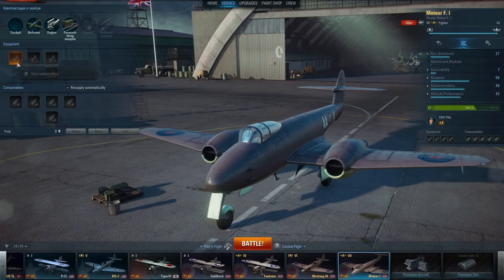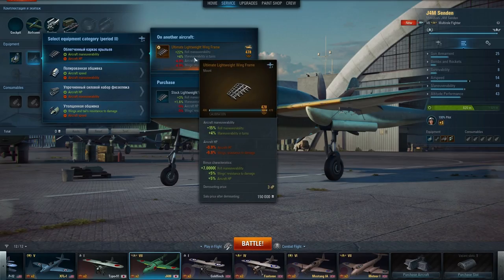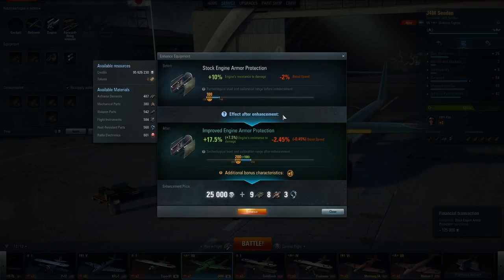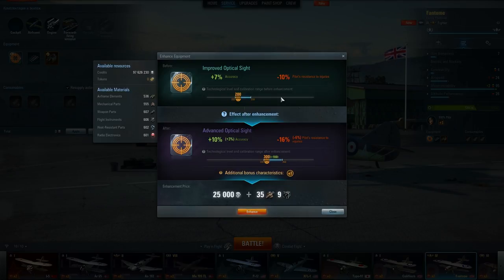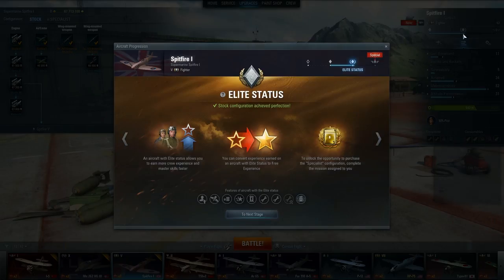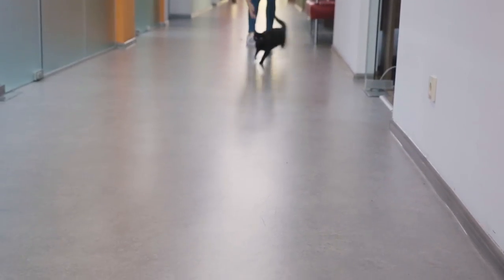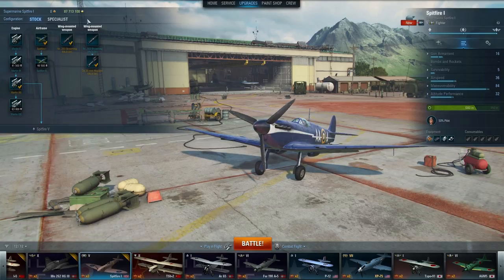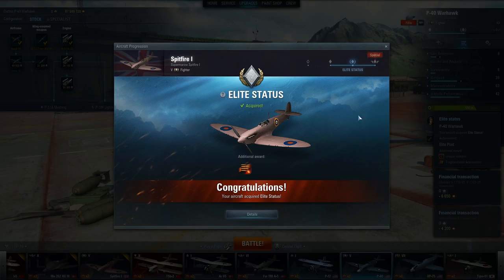Developer Diary #16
This episode will talk about features coming in upcoming patch 2.0.5